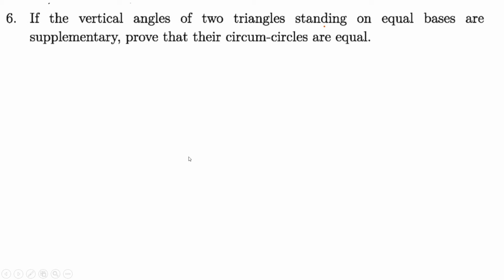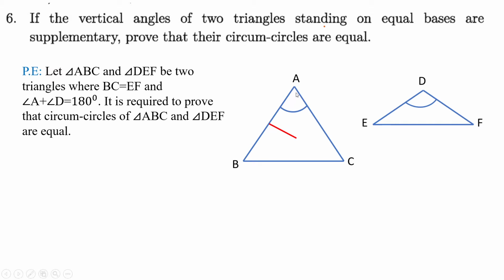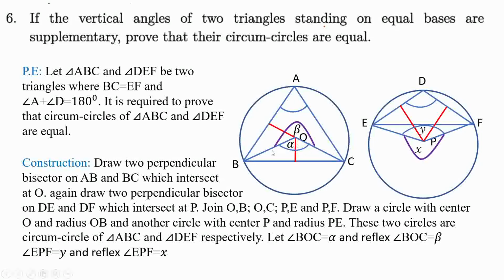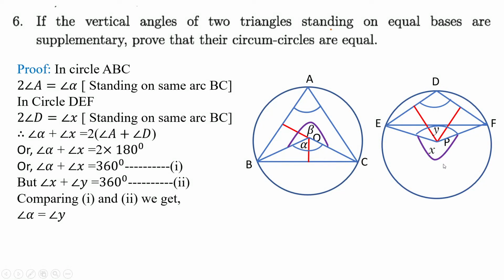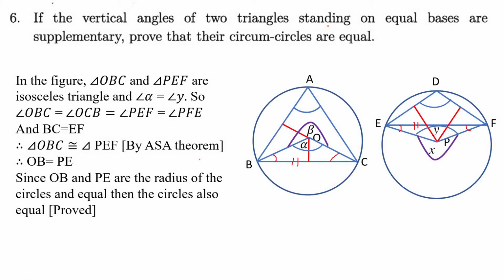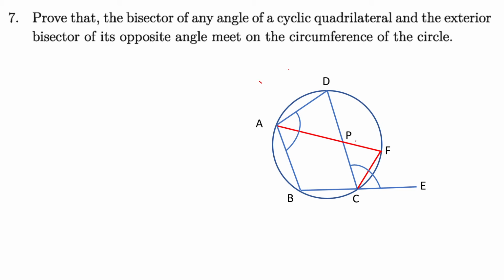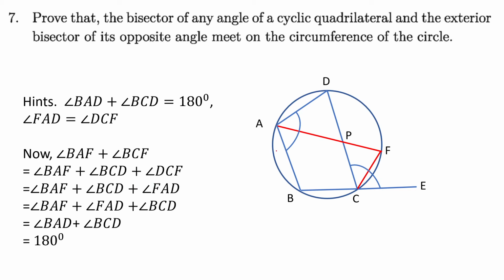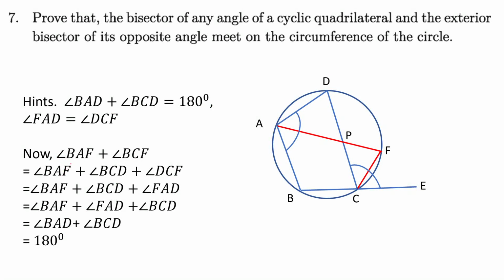Class -9 & 10 Ex -8.3(6,7) নবম ও দশম শ্রেণী Ex-৮.৩ এর ৬ ও ৭ নম্বর